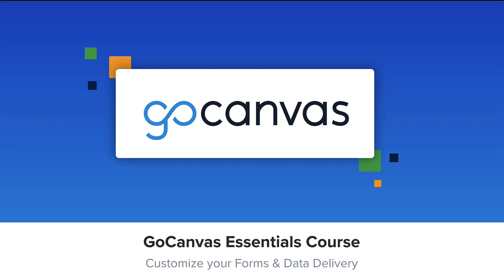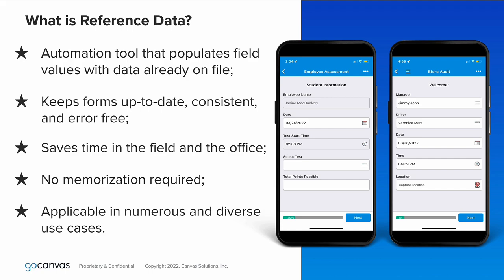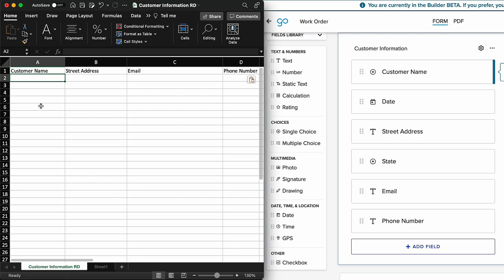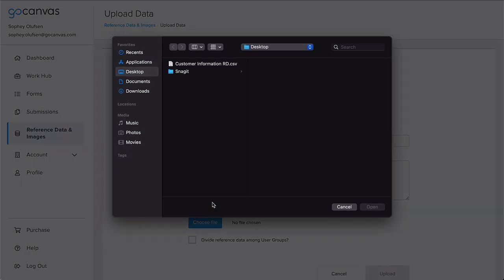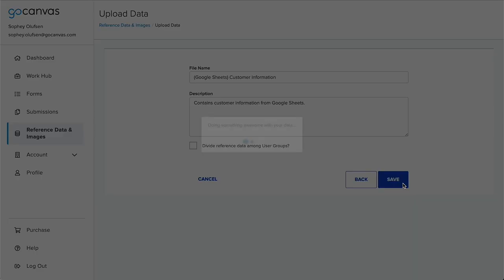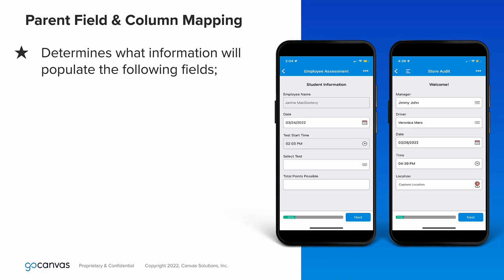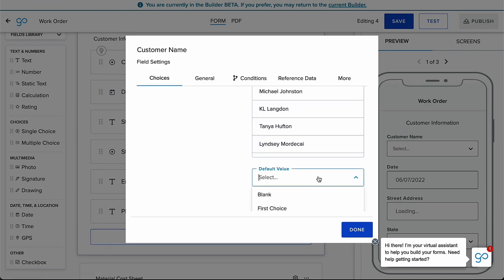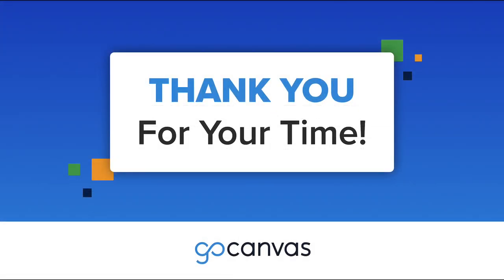Customize Your Forms with Reference Data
GoCanvas Essentials Course: Customize Your Forms & Data Delivery

This video teaches you how to utilize Reference Data to make your forms smart.